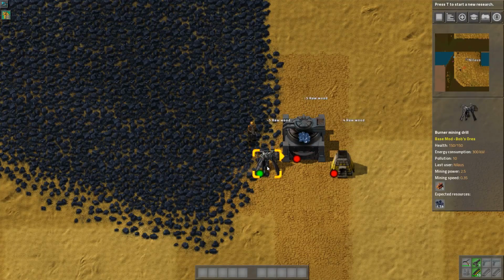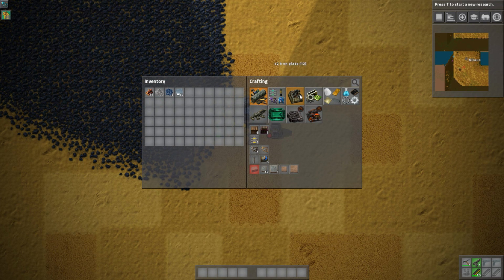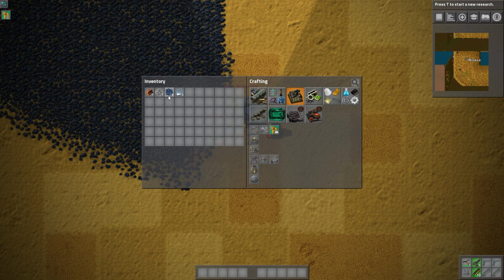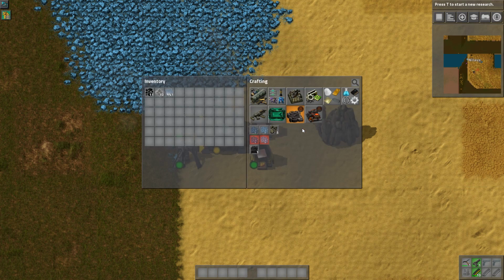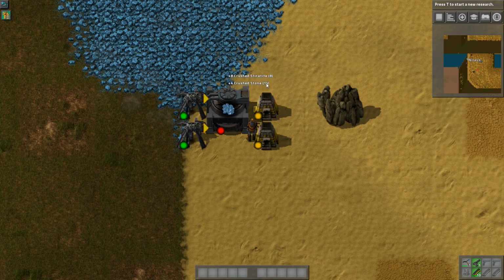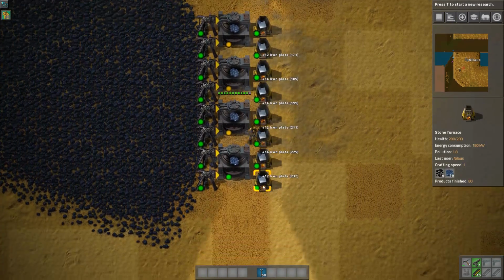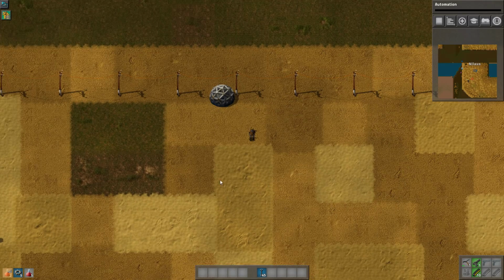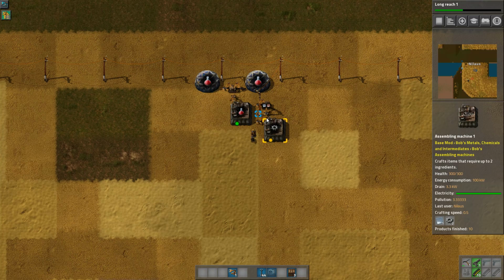Factorio 0.15 - Angels Mods, My Way - E01 CRUSHING START - Angels and Bobs Mods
Factorio 0.15 Angels and Bobs mods series

- Do you want to dive into Angels Mods and Bobs Mods, but feel it is daunting?
- Have you wondered while playing Angels Mods and Bobs Mods if designs could be improved?
- Did you enjoy "Vanilla Done Right" (or any of my other series) and is looking for the next step?

This series I will focus on explaining the features and progression through Angels and Bobs mods in Factorio:
* Explaning the natural progression
* Highlighting ideal teching and build sequences
* Tips and Tricks to remain sane when building an Angels and Bobs Mods base
* Using Belts, Trains and Robots when best suited for the job

Bobs Mods: Total conversion mod pack with additional complexity in Metals, Intermediates and Electronics
Angels Mods: Total conversion mod pack with additional complexity in Refining, Smelting and Petrochemicals

Map "Factorio Logo"
Created by "grilledham" of the REDMEW community